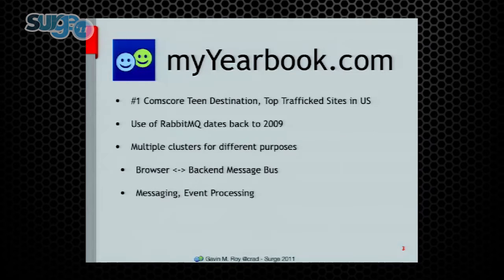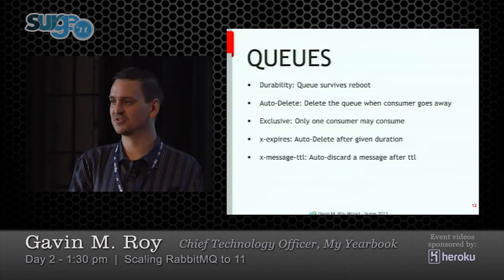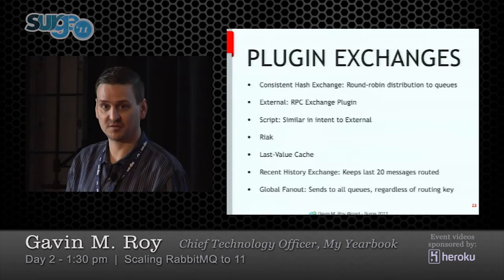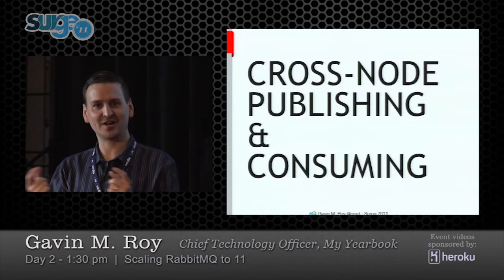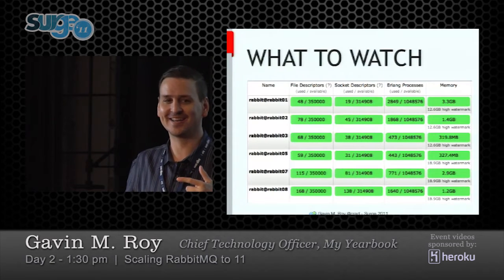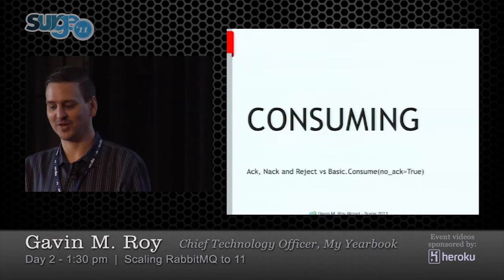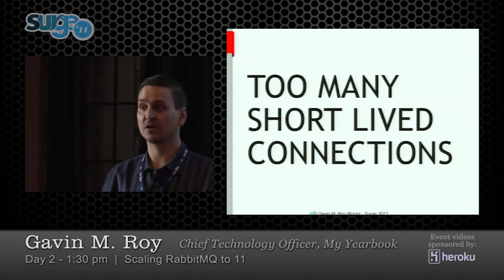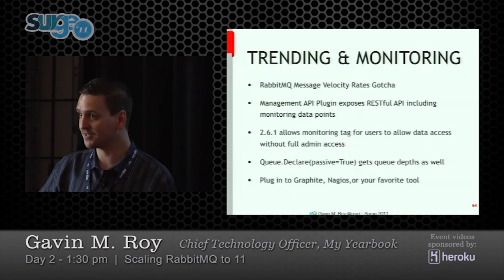Surge 2011 ~ Scaling RabbitMQ to 11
At myYearbook.com we use RabbitMQ as the core messaging platform for remote asynchronous task processing, cross-application communication and general information routing and delivery. Pushing RabbitMQ's limits in scaling has provided good insight in how to scale RabbitMQ clusters while avoiding RabbitMQ's common pitfalls.

In this talk we will cover RabbitMQ basics including common message routing patterns, clustering, monitoring and management. myYearbook's use of and integrations with RabbitMQ will be covered, reviewing the bottlenecks we encountered and the strategies we used to keep scaling RabbitMQ to 11. In addition we will cover alternative methods for message publishing such as web application message publishing over HTTP to RabbitMQ using the JSON-RPC-Channel plugin.